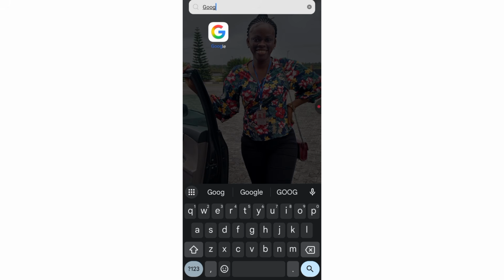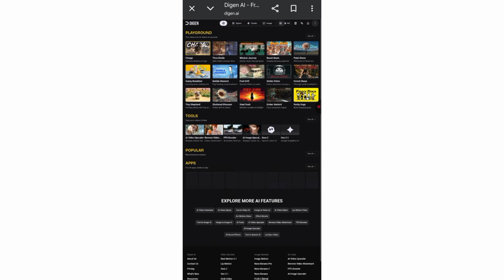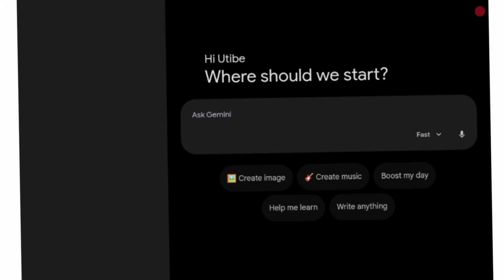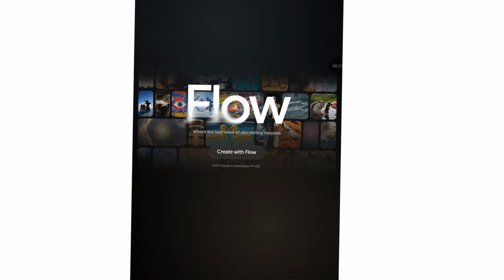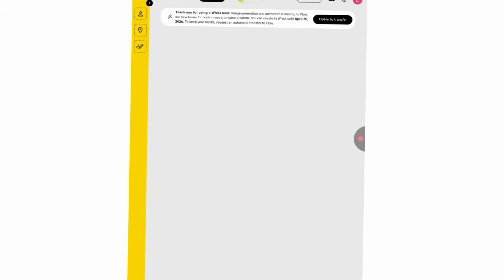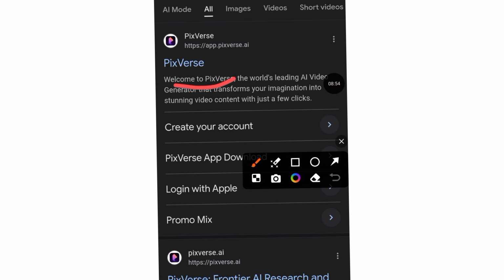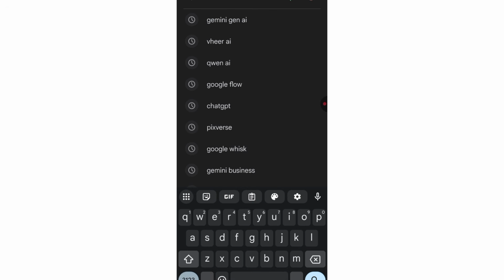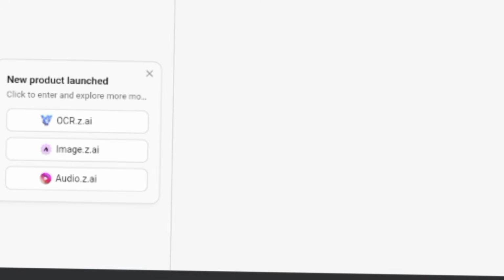10 Best Replacements For Grok Al (Free & Unlimited AI Tools)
10 Best Replacements For Grok Al (Free & Unlimited AI Tools)